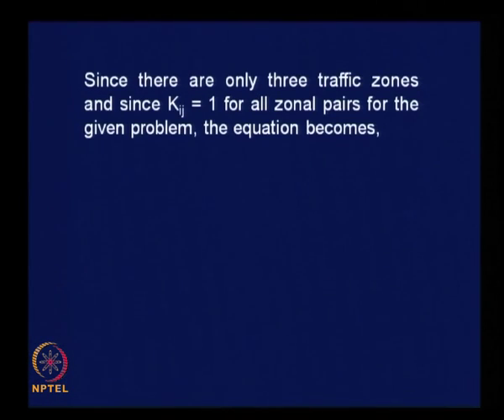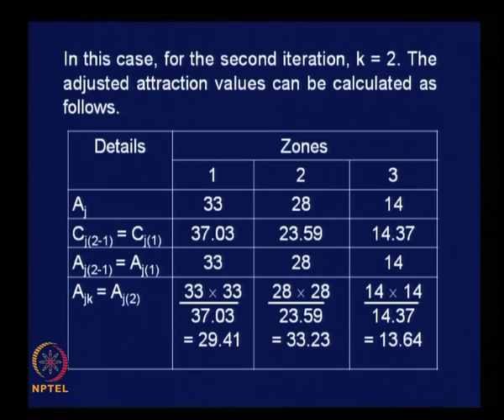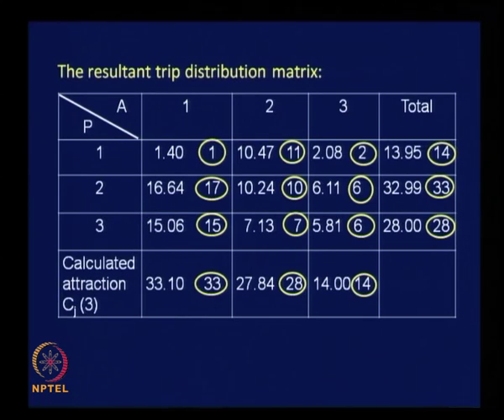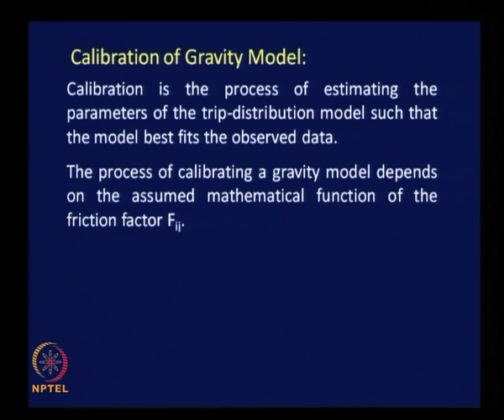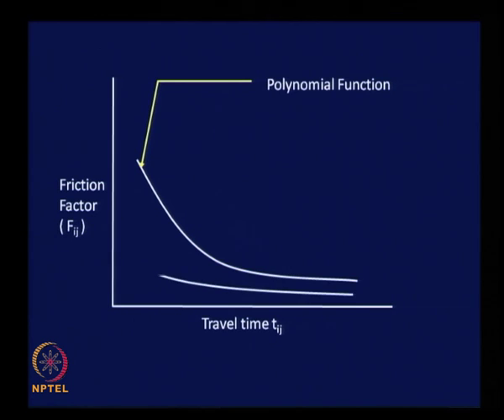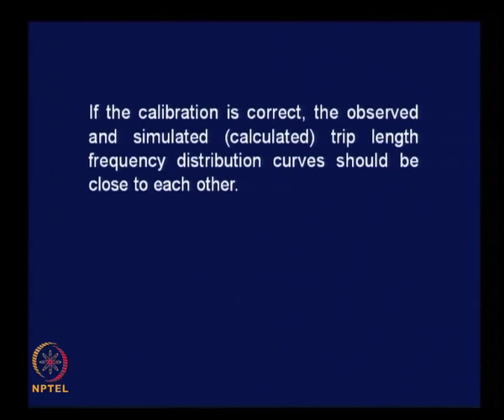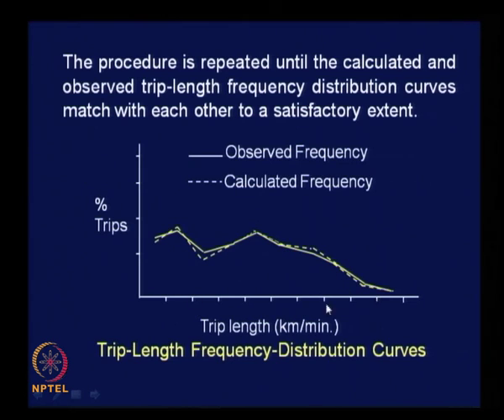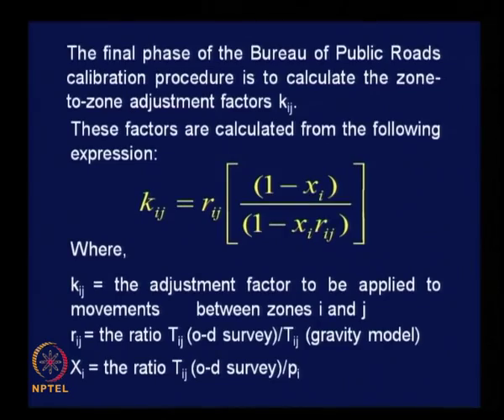Mod-05 Lec-22 Trip Distribution Analysis Contd.